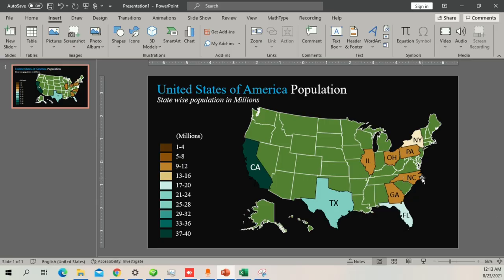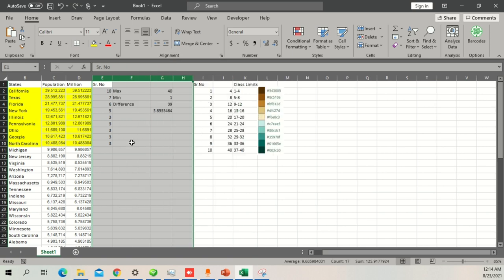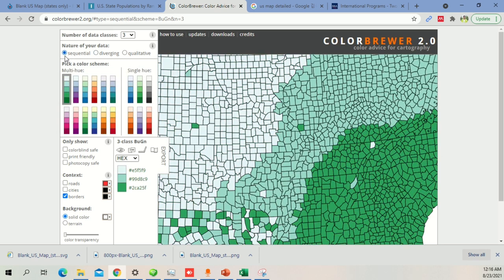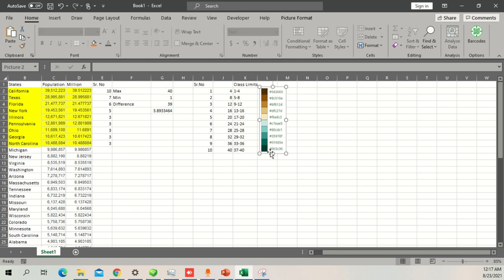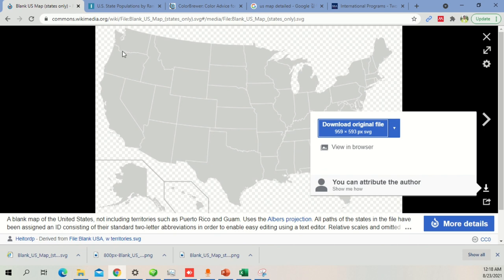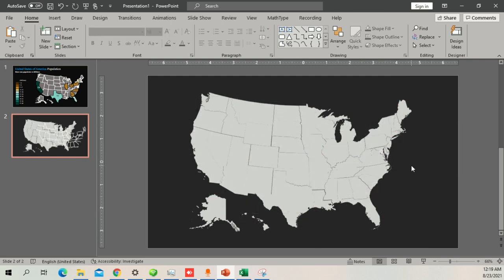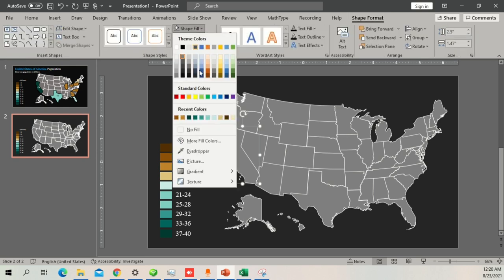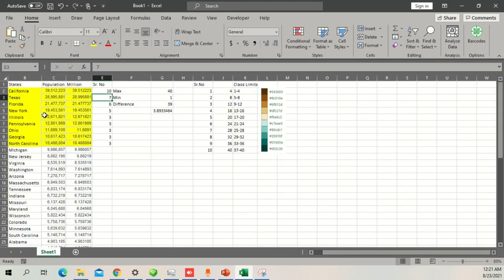How to Make a Map Chart in PowerPoint and Excel- Tutorial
Easy tutorial to make the maps for any country, province, state, county, etc. Very simple to use technique and will help in longer turn. Focus on the tricks used and apply for other projects too.